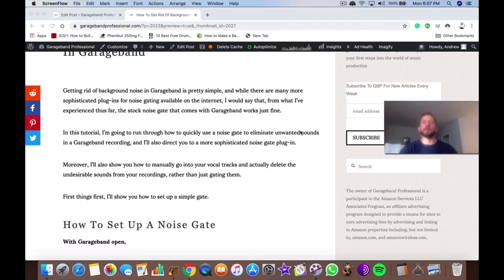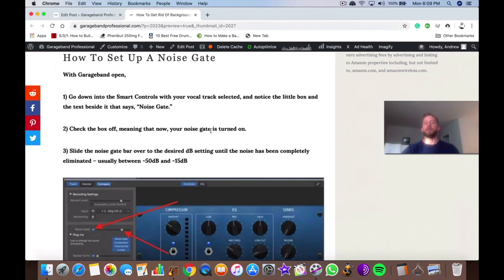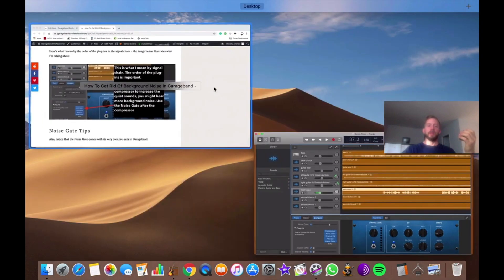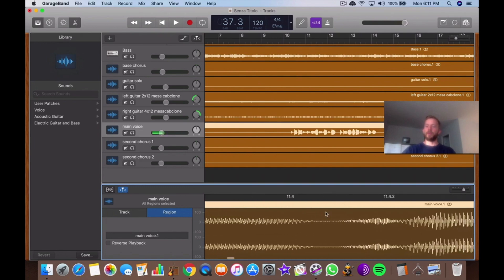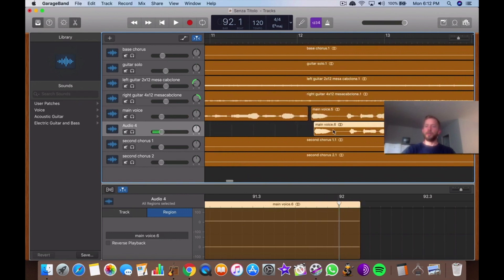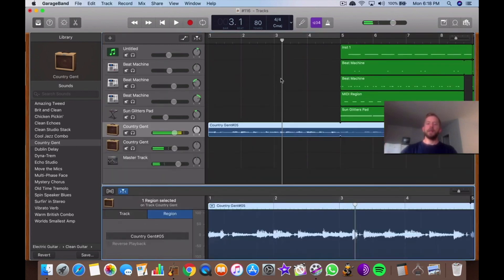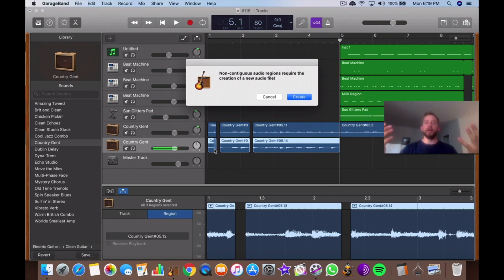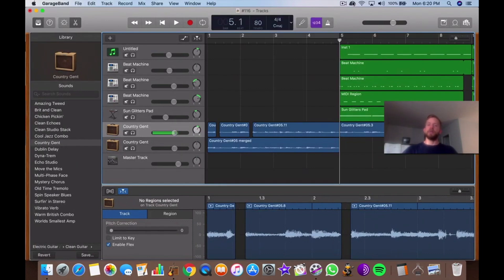How To Eliminate Background Noise In GarageBand